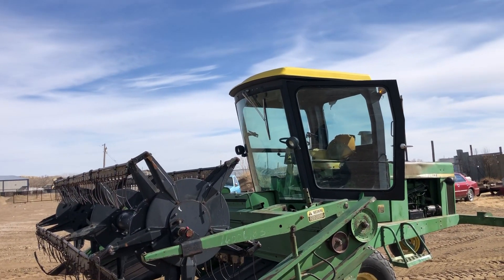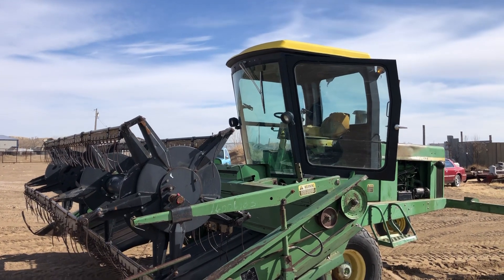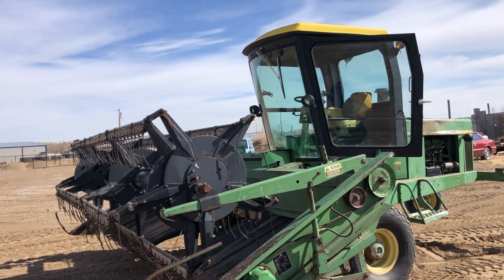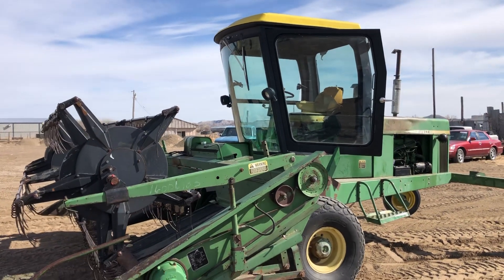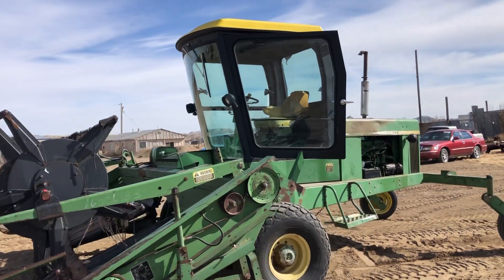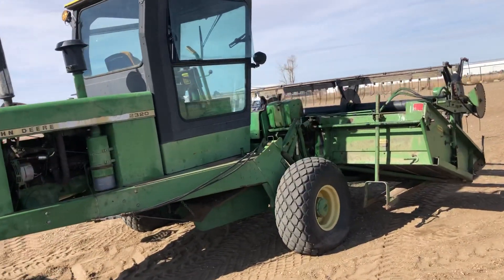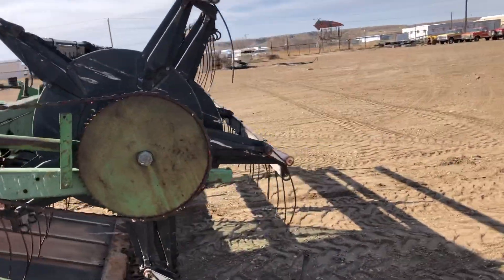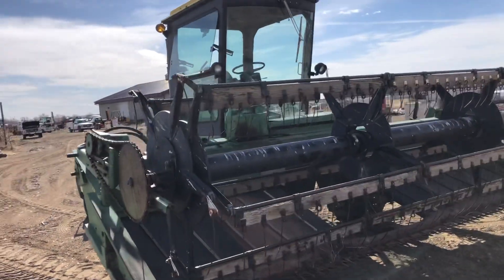John Deere 2320 Swather Selling in Montana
on Sunday May 09, 2021.